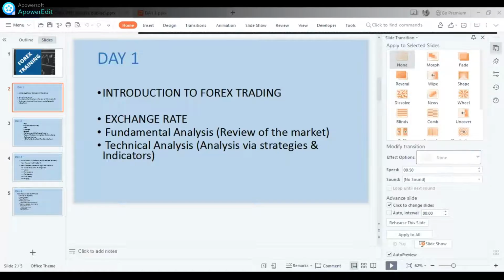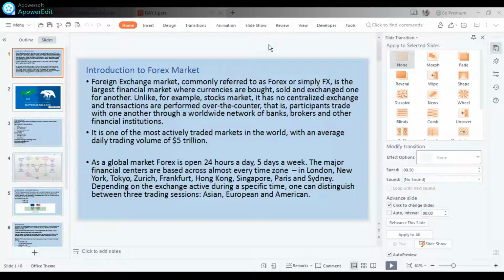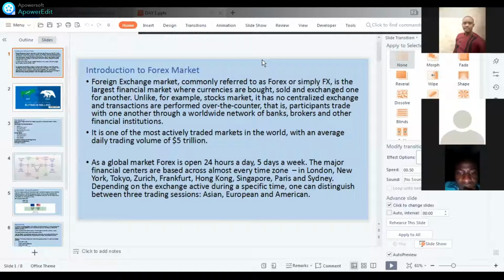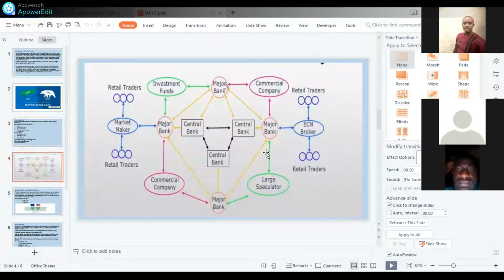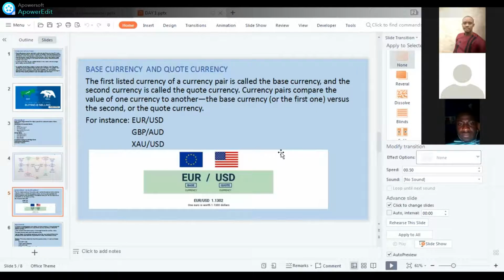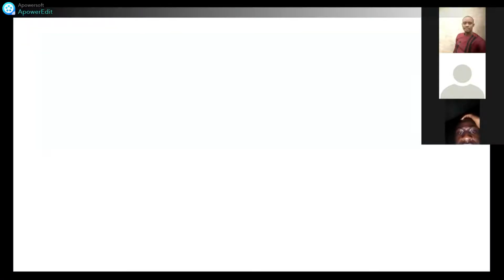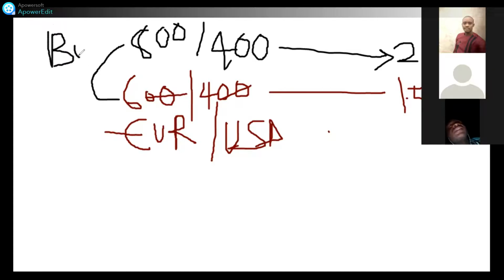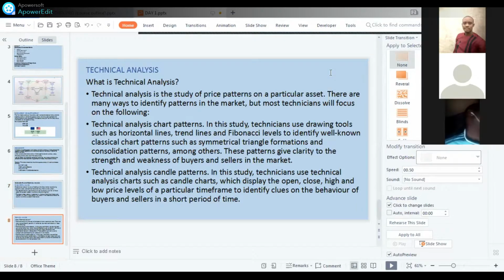DAY 1..... || Introduction to Forex Trading || Exchange Rate || Fundamental & Technical Analysis